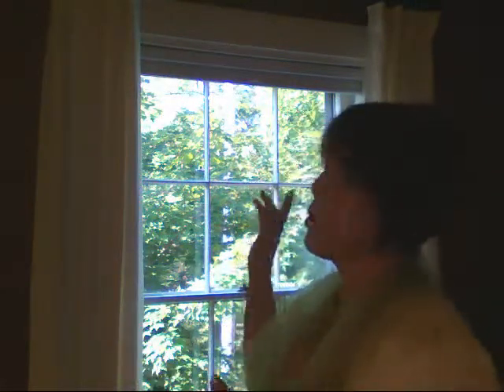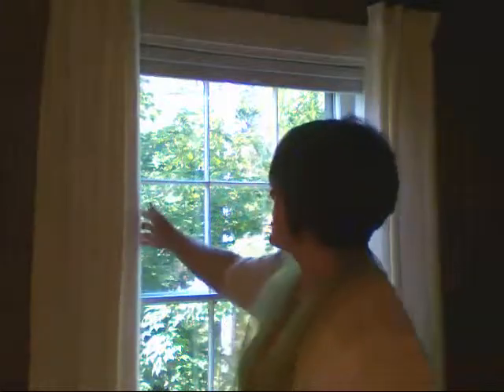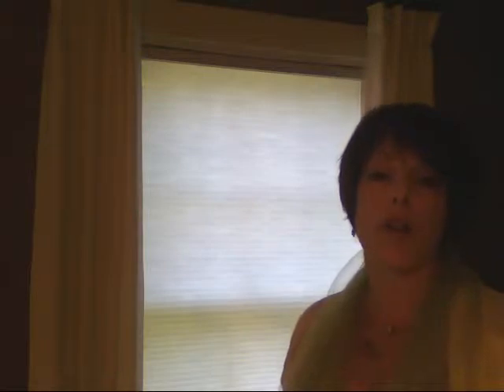Window Treatment Tip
Combine stationary drapery panels mounted above the window molding and Hunter Douglas Duette Honeycomb shades with cordless lift for a decorative and fuctional window covering.